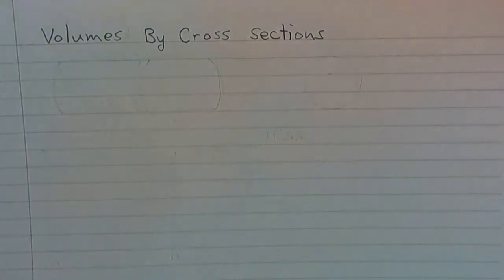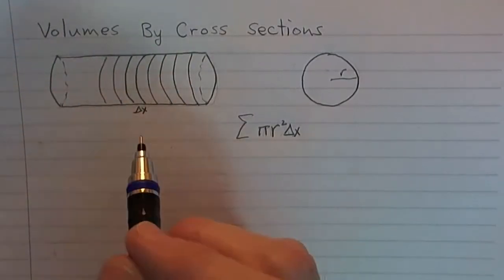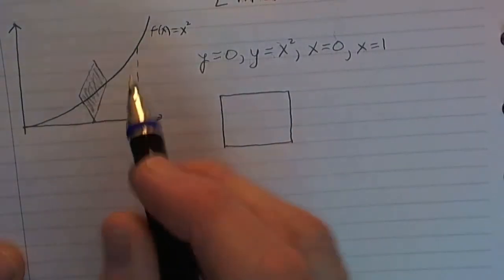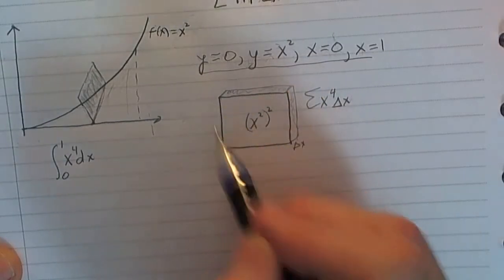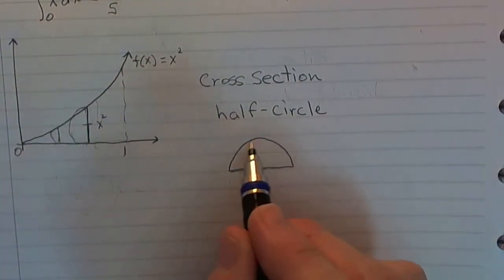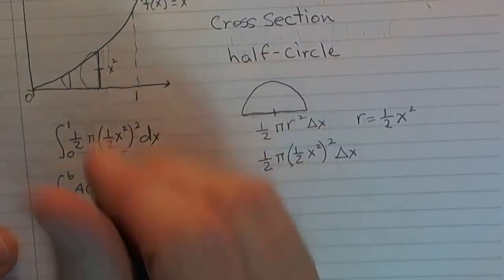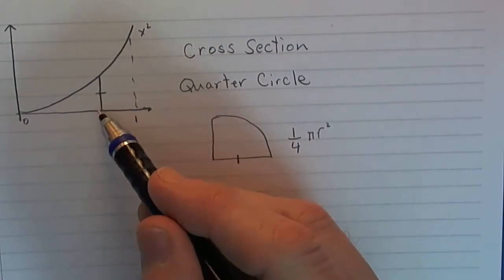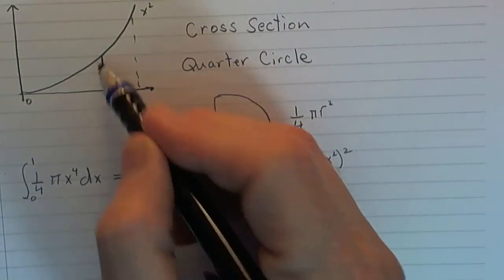65 Volumes by Cross Sections